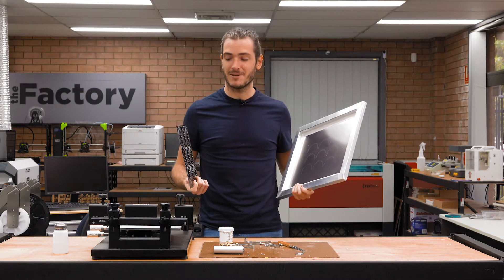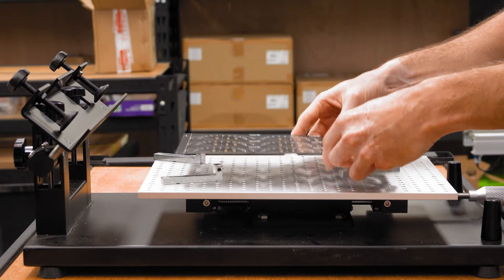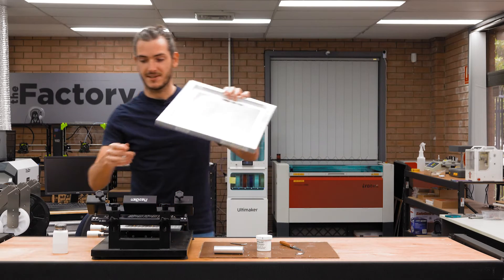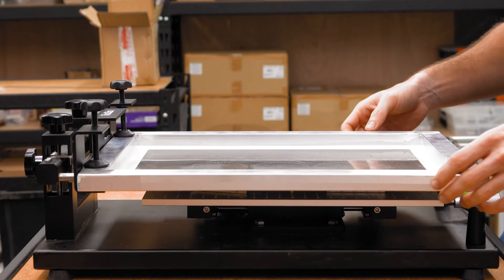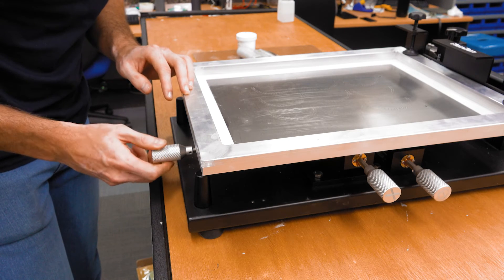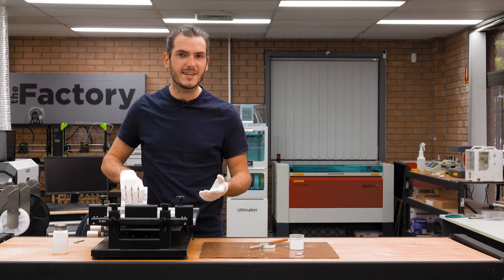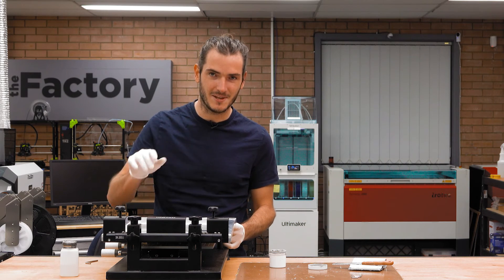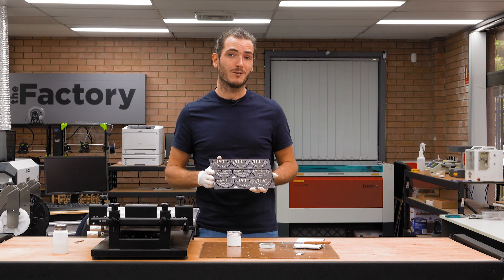The Factory | How To Set Up & Use A Manual Solder Stencil Machine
Continuing our series on electronics manufacturing, we share our workflow for applying solder paste. If you're curious where this fits into electronics manufacturing, watch our 'Factory Introduction', and 'Dry-Run' videos.

The Factory series is a new segment where we explore product development, maker-industry, and share what we learn along the way.